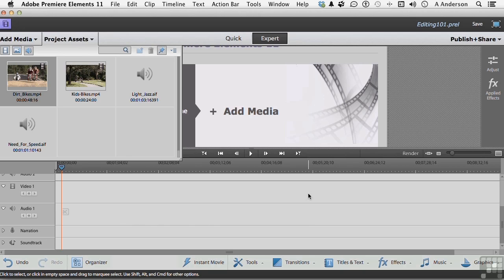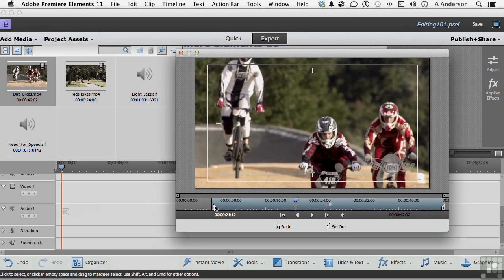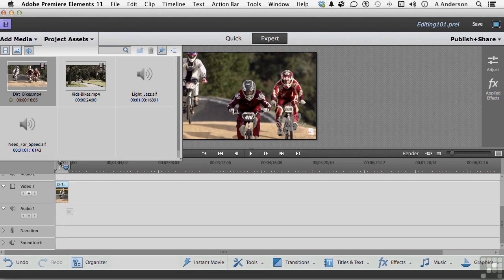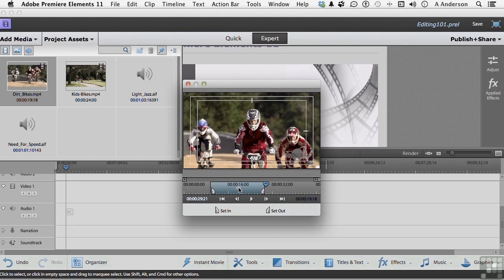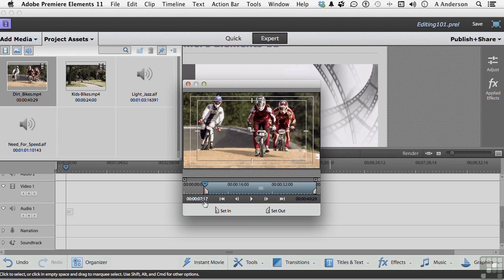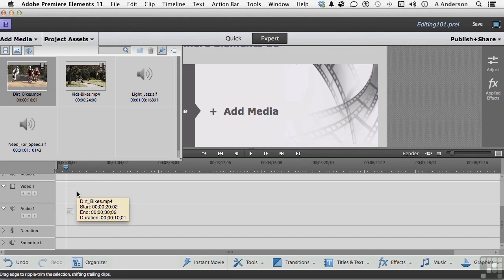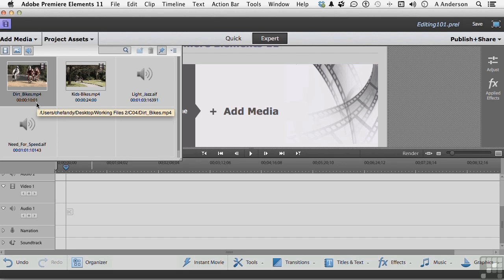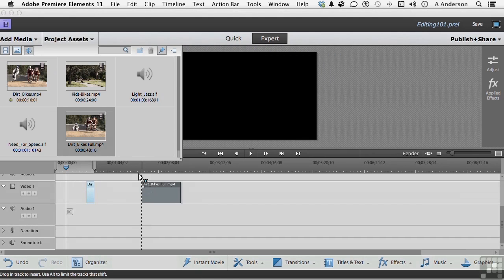Adobe Premiere Elements 11 Tutorial | Editing Clips In The Video Monitor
Want all of our free Premiere Elements videos?

More details on this Premiere Elements 11 training can be seen This clip is one example from the complete course. For more free Adobe tutorials please visit our main website. YouTube